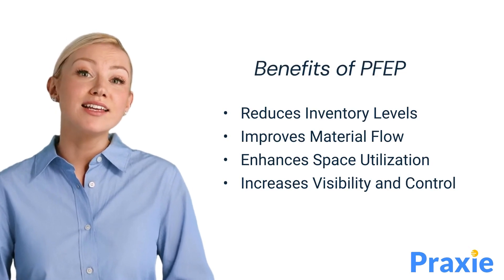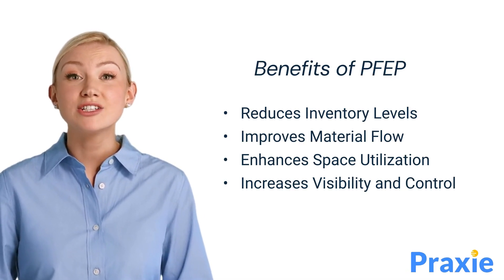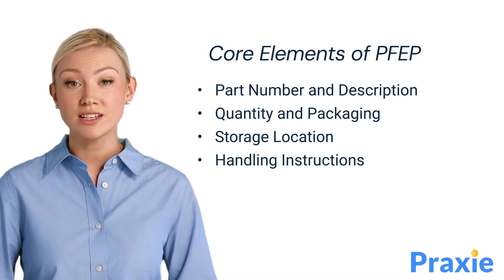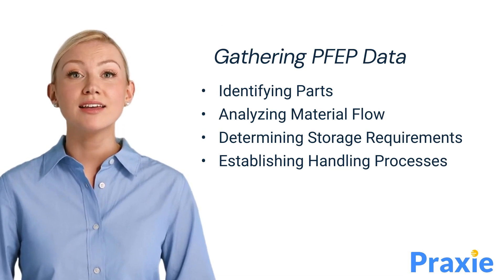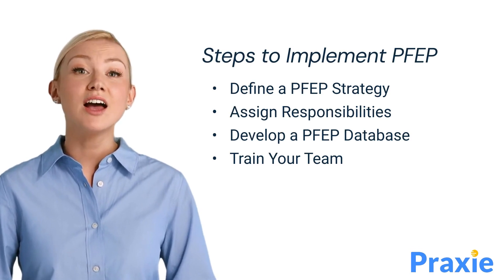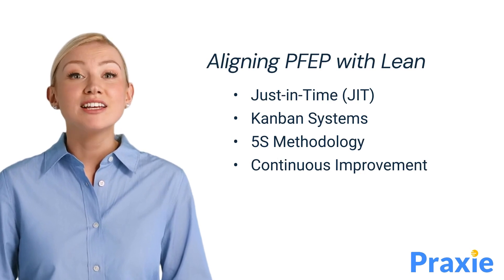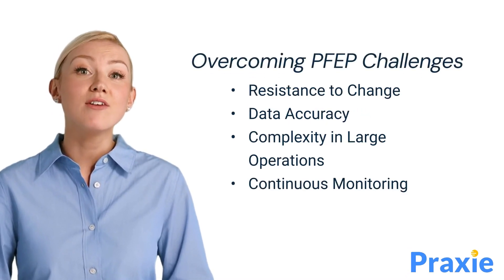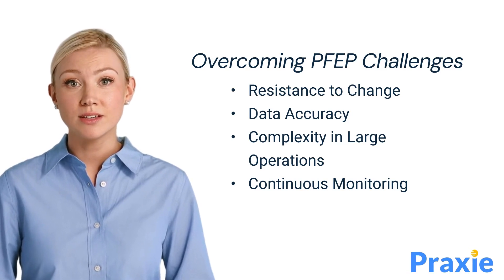Part by Part: Mastering the PFEP Process for Streamlined Inventory Management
Explore the Plan for Every Part (PFEP) process in our educational video, a comprehensive approach to inventory management in manufacturing that enhances precision and efficiency. Learn how PFEP helps streamline operations by detailing specific handling and storage requirements for every part, ultimately reducing waste and improving supply chain synchronization.